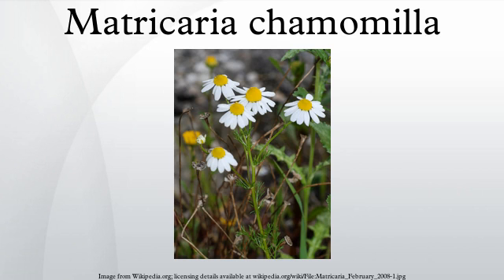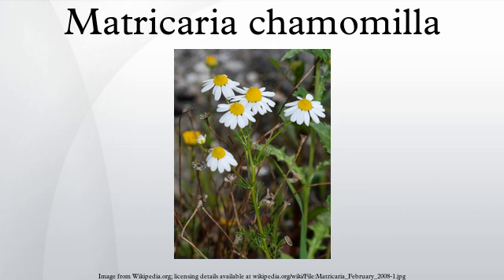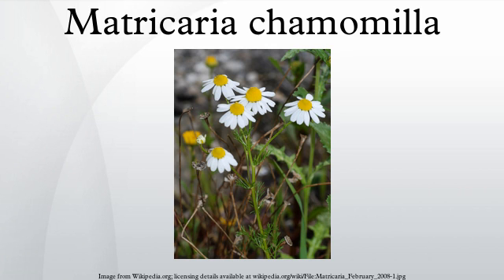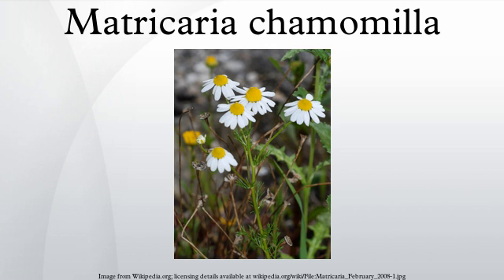Matricaria chamomilla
Matricaria chamomilla, commonly known as chamomile, Italian camomilla, German chamomile, Hungarian chamomile, wild chamomile or scented mayweed, is an annual plant of the composite family Asteraceae. M. chamomilla is the most popular source of the herbal product chamomile, although other species are also used as chamomile.